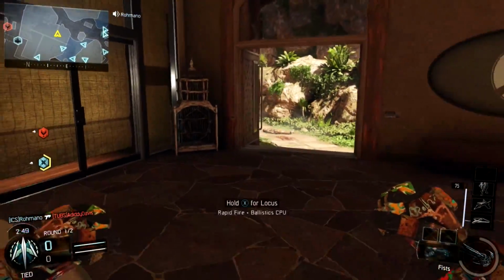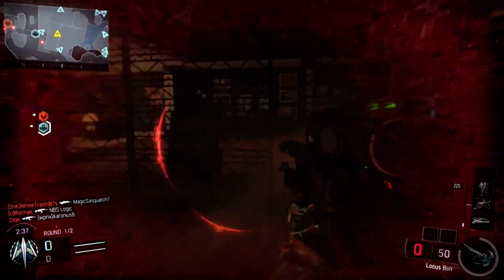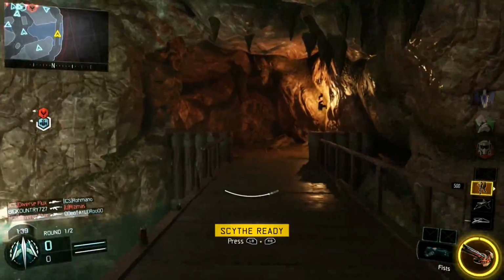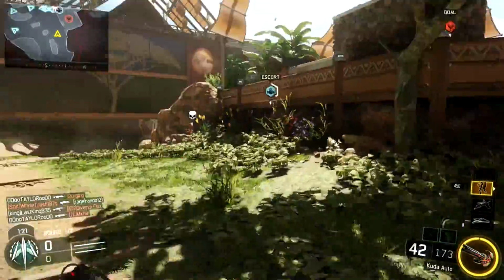Best BLACK OPS 3 GAMEPLAY! INSANE 141 Kills & FAST NUCLEAR! (BO3 Multiplayer Gameplay)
My Best BLACK OPS 3 GAMEPLAY! INSANE 141 Kills & FAST NUCLEAR! Sub for more Call of Duty Black Ops 3: Rage videos,Sniper Montages,Trickshotting,Sniper Gameplay,Multiplayer Gameplay, and Tips/ Class setup video

Black Ops 3 - 100+ Kills ON NUK3TOWN 2065 LIVE! KN44 Is A Beast! (BO3 100+ KILLS)

■ Add me on Instagram: GeneralJasonnn

■ Add me on Snapchat: GeneralxJason